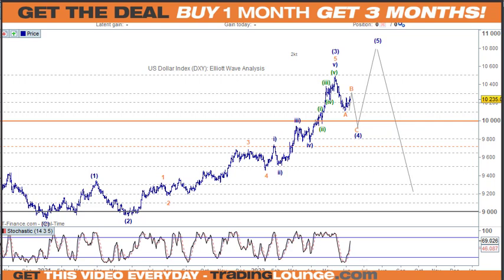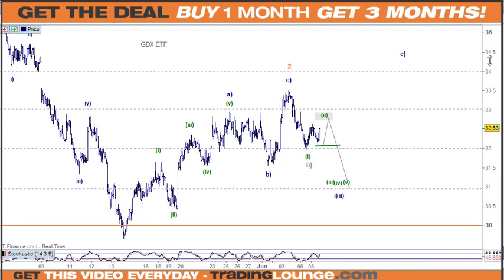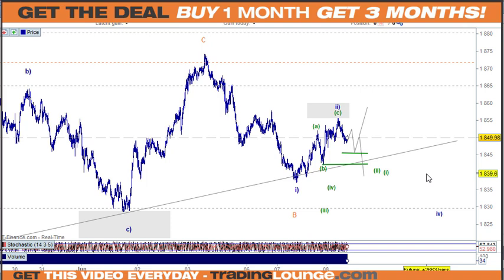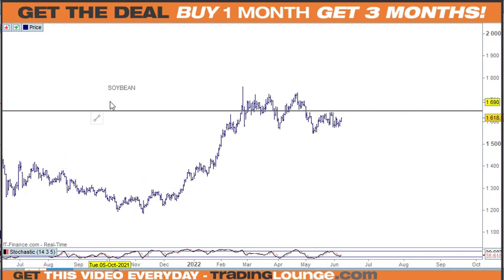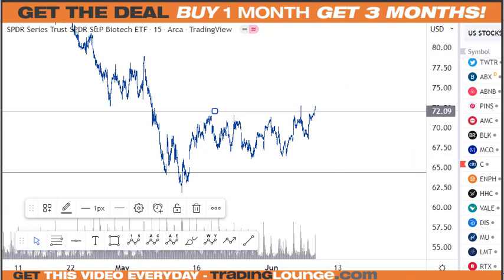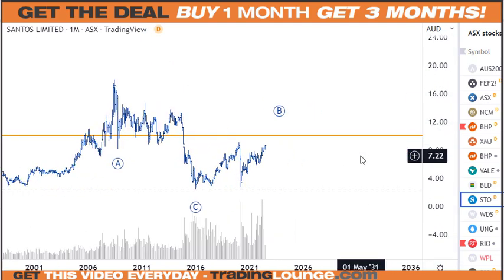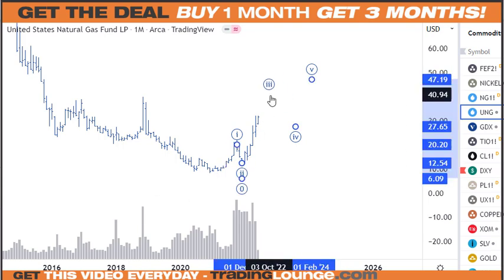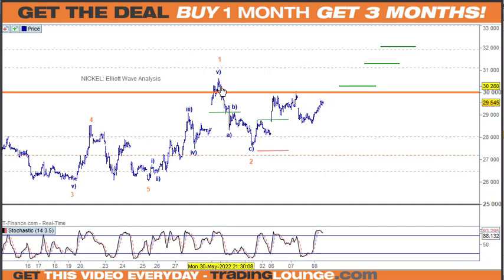Commodity Futures: GOLD SILVER DXY IRON ORE OIL COPPER NICKEL URANIUM GAS WHEAT CORN. Elliott Wave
Commodity Futures Market Summary: Elliott Wave Trading Strategies; US Spot Gold, GDX, Silver, Crude Oil, US Dollar Index DXY, Copper, Natural Gas, Nickel, Iron Ore, Uranium and Invesco DB Agriculture Fund EFT (DBA).
Market Summary: Natural Gas - Trading Long. Uranium  Trading Long Nickel Trading long. The energy sector ETF XLE is looking strong and therefore Crude and natural gas can move higher
Video Chapters
00:00 Dollar Index DXY
03:11 US Spot Gold & GDX ETF
09:09 US Spot Silver
10:02 DBA Agriculture Fund ETF CORN/ WHEAT/SOYBEANS/SUGAR
14:14 Crude Oil
17:49 Natural Gas
23:09 Iron Ore
26:25 Copper / ETF
27:09 Nickel
28:41 Uranium ETF
32:00 Thanks for watching!

Commodity Futures Overview:
Elliott Wave Counts:
Gold  Elliott wave Triangle or bearish
Dollar Index DXY Elliott ABC Wave (4)
Iron Ore Elliott wave waiting to confirm count
Crude Oil Elliott wave IMpulse wave and trading long
Copper Elliott wave Impulse wave trading long
Nickel Elliott Wave Impulse and trading long
Uranium ETF Elliott wave Impulse wave trading long
Natural Gas Elliott Wave 5 of (3)

74-89% of retail investor accounts lose money when trading CFDs.